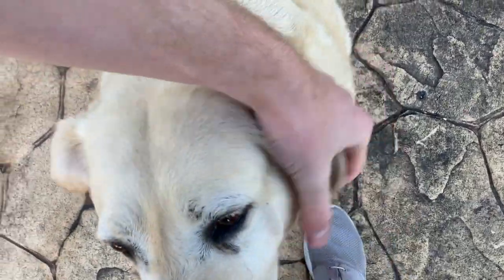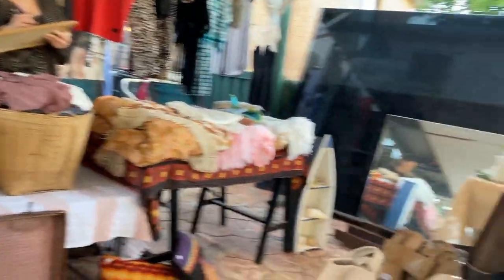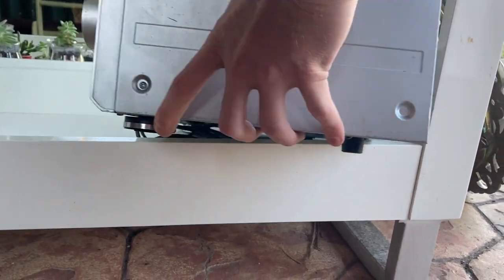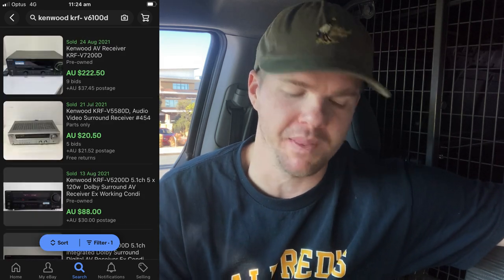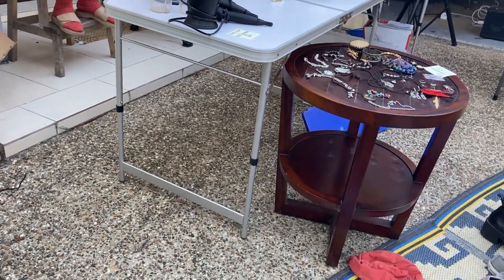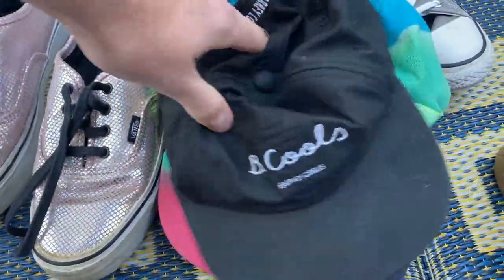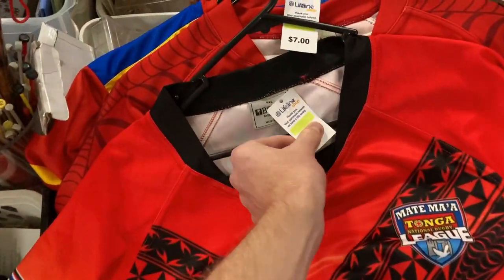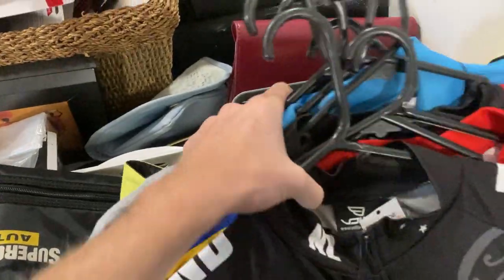Don't pass on these Garage Sale and Thrift Store items!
I spent 3 hours checking out my local garage sales and thrift stores and came away with a bunch of cool stuff to sell on eBay!  Check out what's going up for sale this week!  Enjoy!